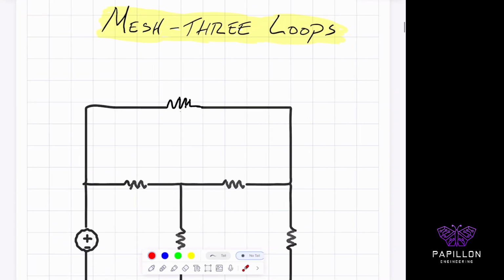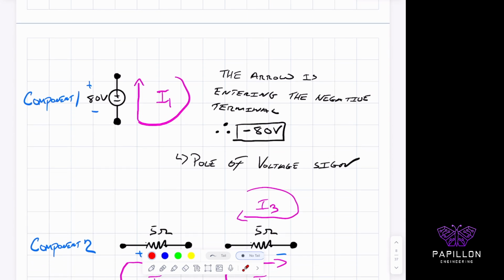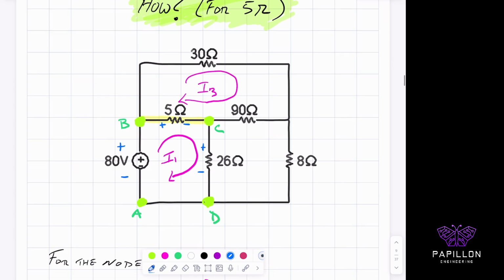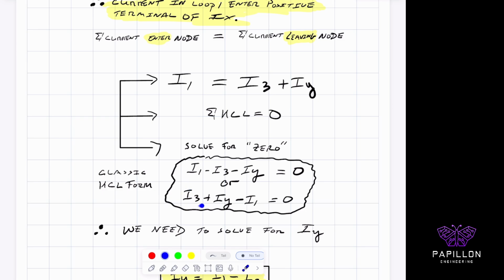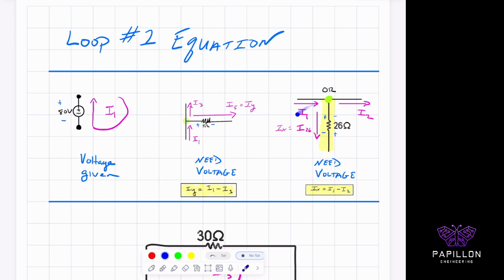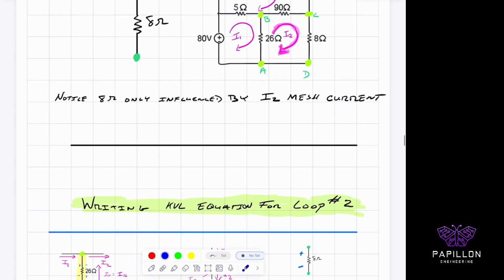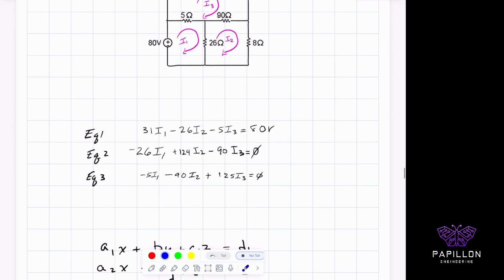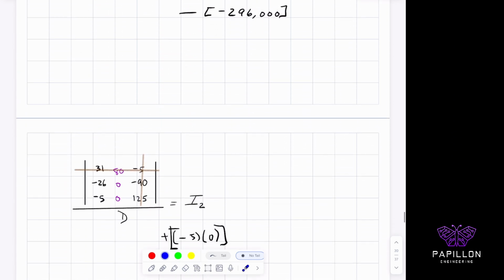Three Loop Mesh Analysis -- Mesh Current Directions Explained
Learn how to start approaching  three loop Mesh Circuits. Step-by-Step Tutorial. Guide. Mesh Current / Current  Direction  / Voltage source / Ohms Law / Current Division /  Voltage Division / Resistors in Parallel /  Simplifying circuits /  System of Equations / Application  of Cramers Rule / Mesh Analysis.

Timestamp
00:00  Introduction to three  loops mesh analysis
02:01 Identifying  mesh currents
03:08 Mesh current direction / polarity overview
18:10 Loop 1 / summary w/ voltage and current direction
19:23 KVL equation for loop 1
20:38 Loop 2  Current direction
23:45 Loop 2 / summary w/ voltage and current direction
25:20 Loop 3 / summary w/ voltage and current direction
26:33 Summary for all three loops and equations
28:00 Application of Cramers rule  for mesh analysis